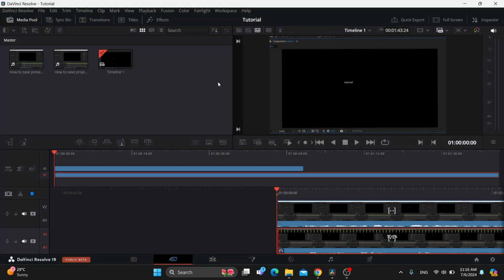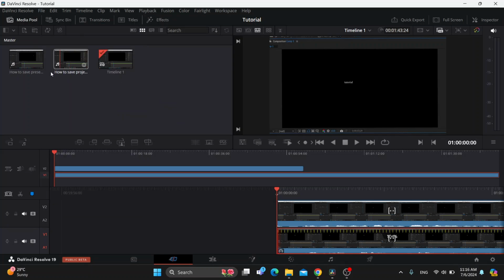How To View Full Screen In Davinci Resolve Tutorial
Today we talk about view full screen in davinci resolve,davinci resolve tutorial,davinci resolve full screen preview,davinci resolve full screen,davinci resolve view full screen preview